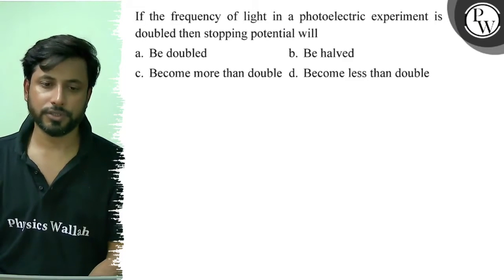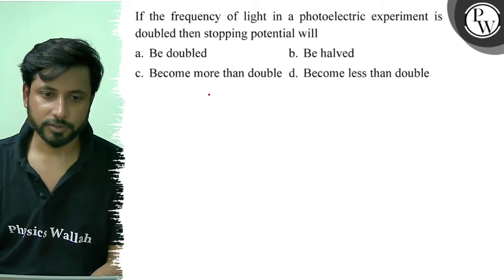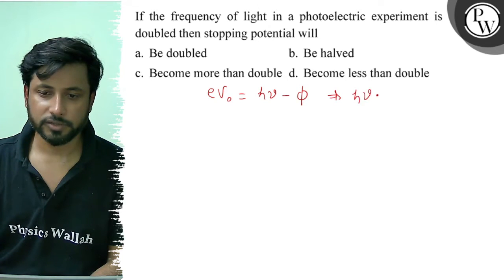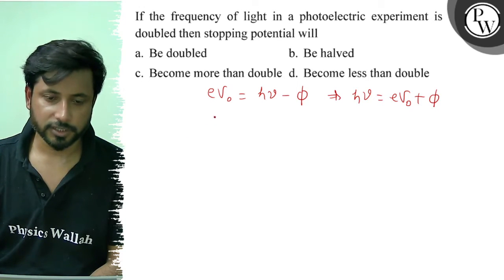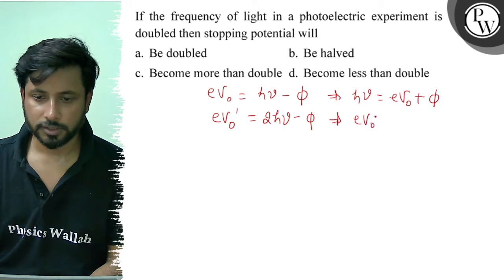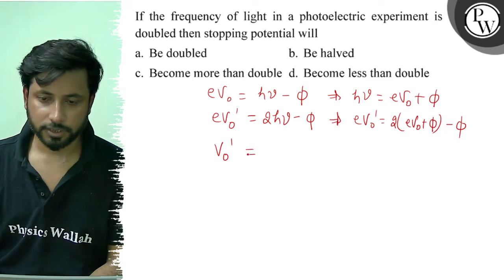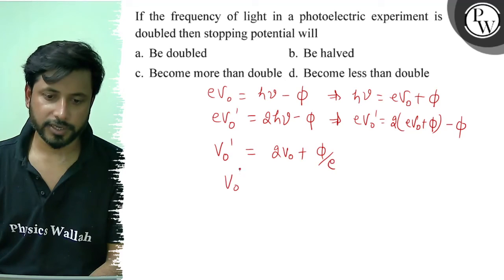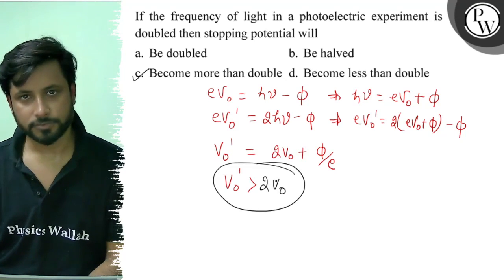If the frequency of light in a photoelectric experiment is doubled then stopping potential will a...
If the frequency of light in a photoelectric experiment is doubled then stopping potential will
a. Be doubled
b. Be halved
c. Become more than double d. Become less than double